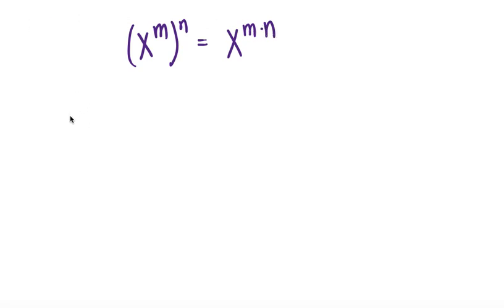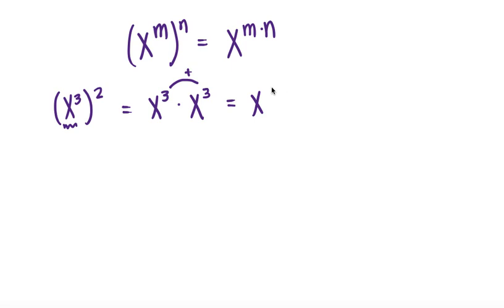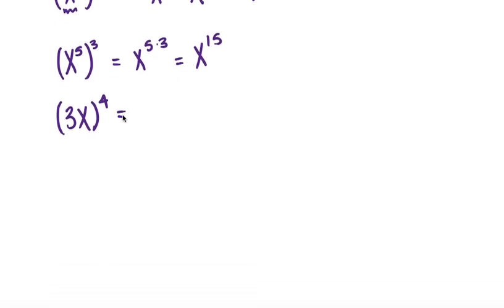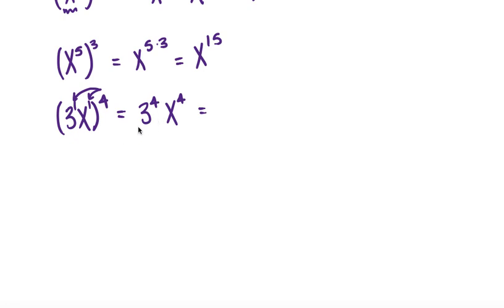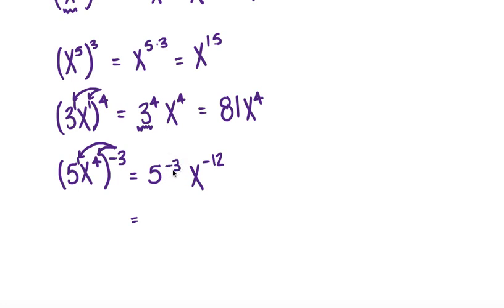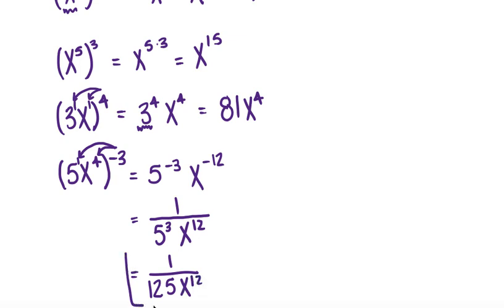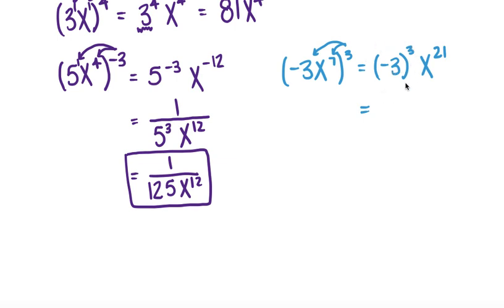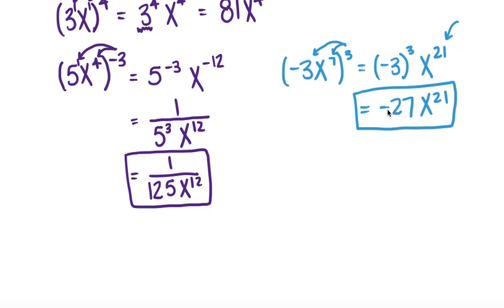Power of a Power Property